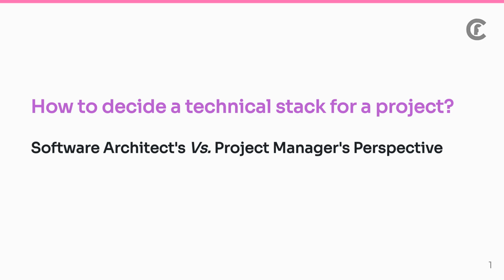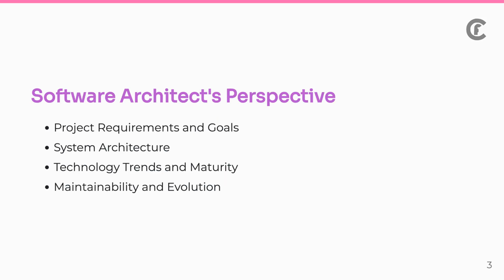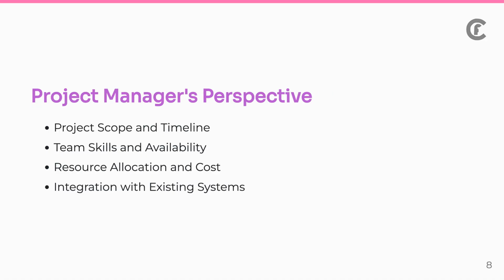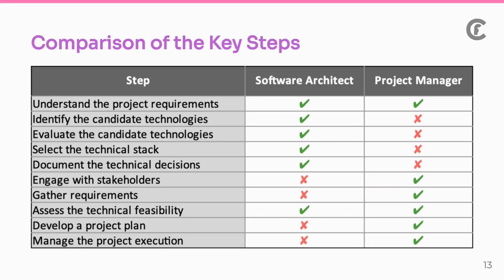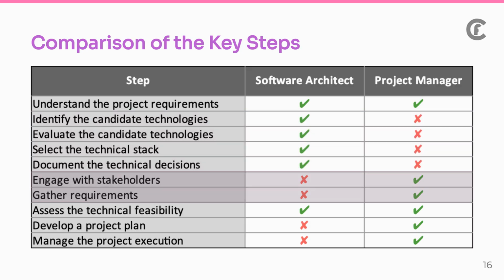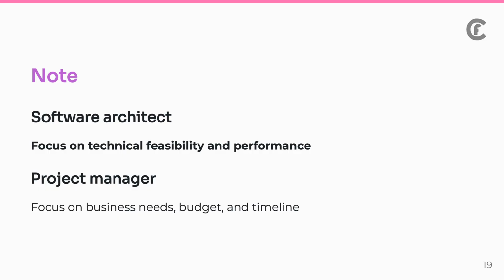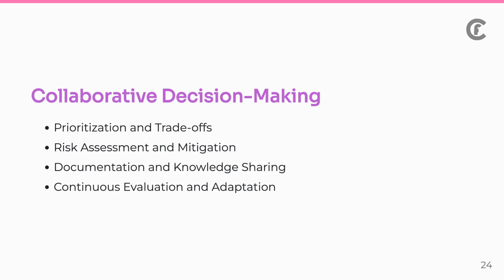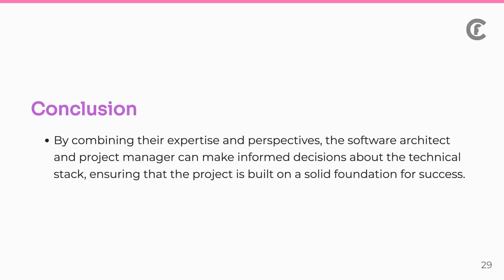Choosing Right Technical Stack - Collaborative Approach between Software Architect & Project Manager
Are you struggling to decide on a technical stack for your project? Join us as we explore the crucial role of collaboration between software architects and project managers in making informed decisions. In this video, we'll dive into the key considerations from both perspectives, including system architecture, technology trends, maintainability, resource allocation, and cost.

📚 LEARNINGS:
- Understand project requirements and goals
- Evaluate candidate technologies and select a suitable stack
- Document technical decisions and engage with stakeholders

By following our collaborative approach, you'll be able to make informed decisions that balance technical feasibility with business needs. Whether you're a seasoned developer or just starting out, this video is essential for anyone looking to build successful projects.

⏰ TIMESTAMPS:
0:00 - Introduction
0:30 - Software Architect's Perspective
1:30 - Project Manager's Perspective
3:55 - Collaborative Decision-Making
4:40 - Conclusion